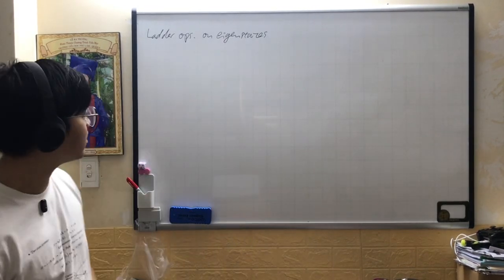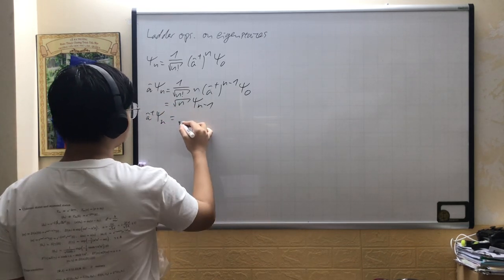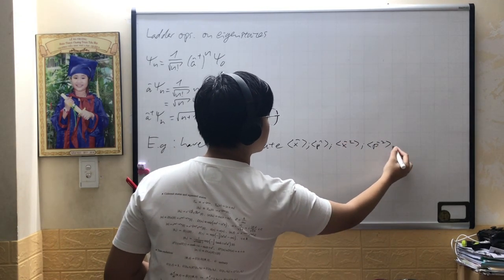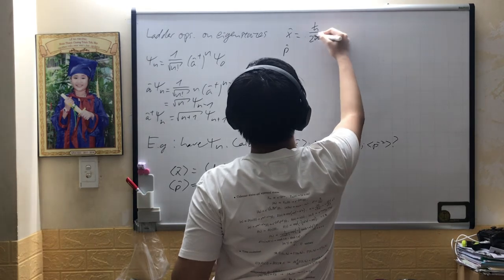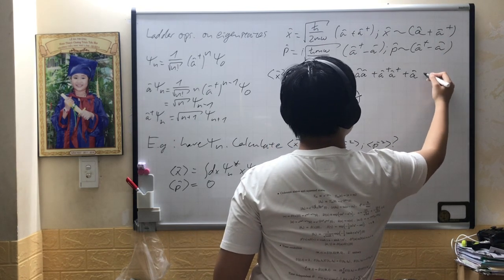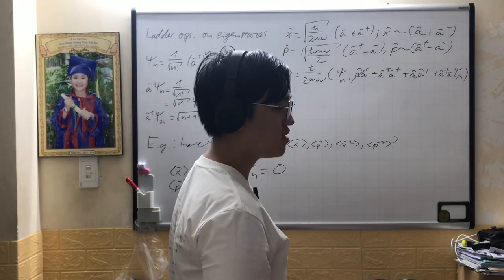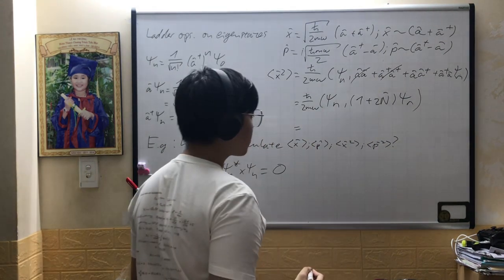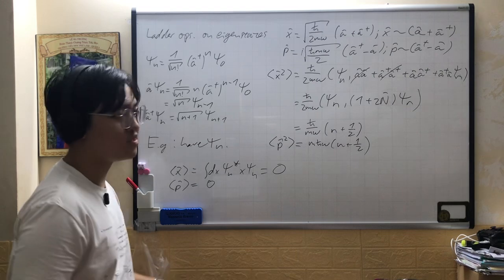Quantum harmonic oscillator (part 6)